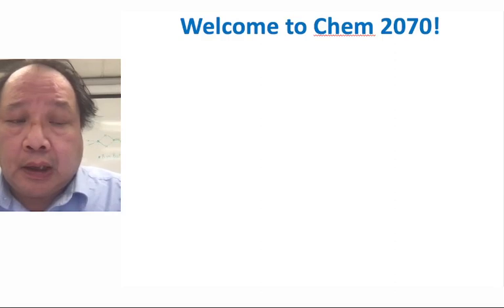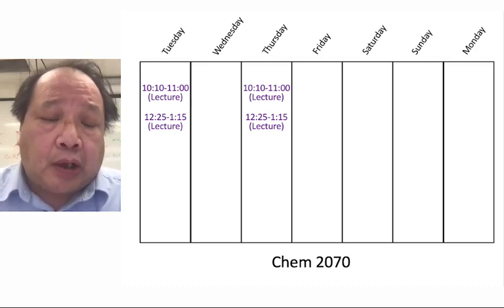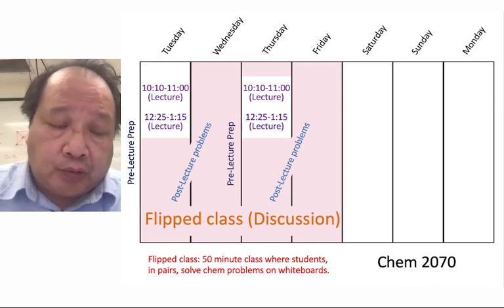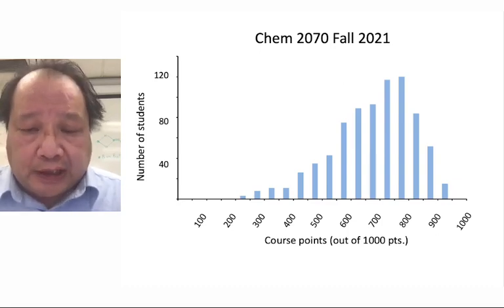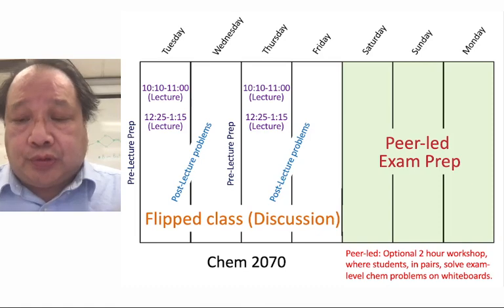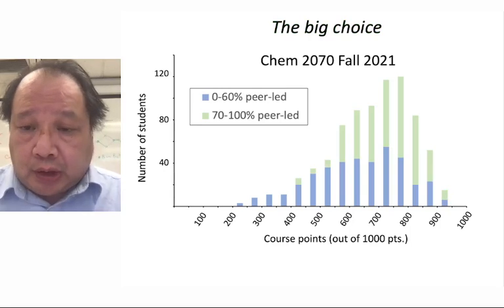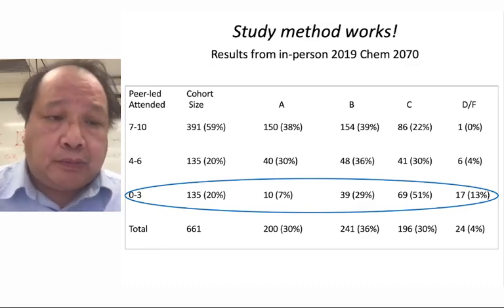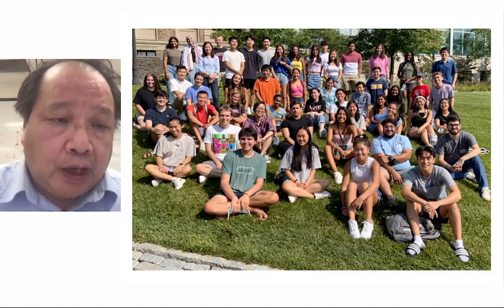Welcome to Chem 2070 2022